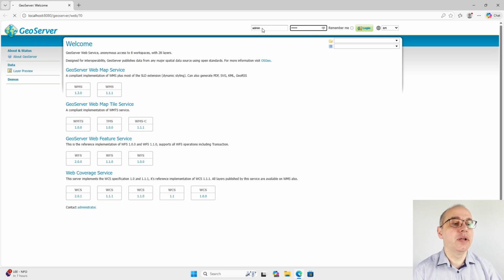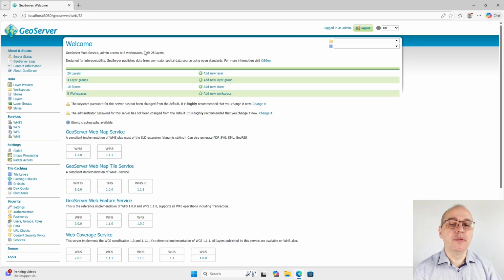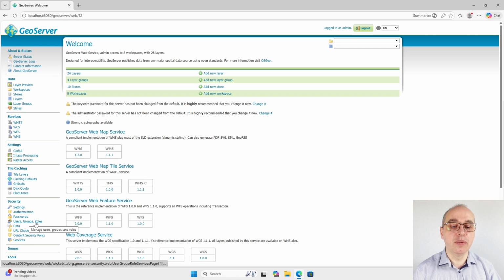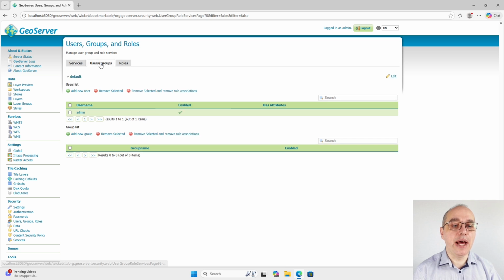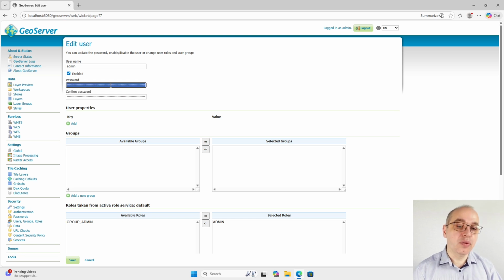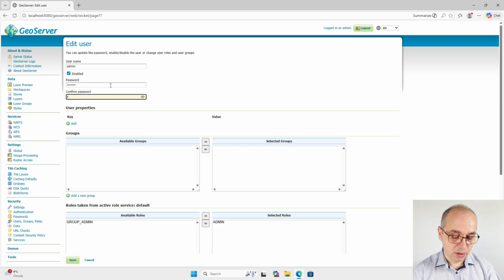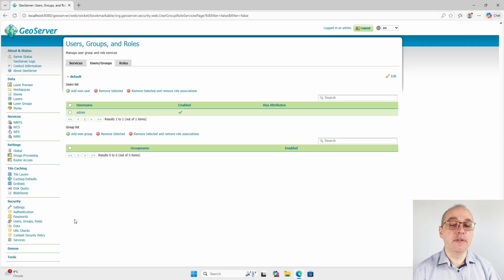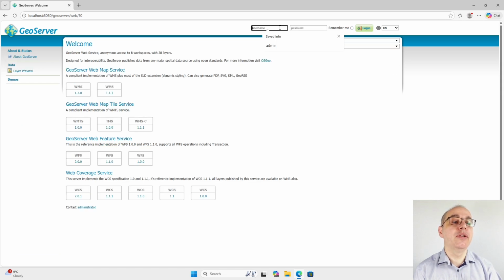How to Change GeoServer Admin Password in Under 2 Minutes?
Stop using the default 'geoserver' password!
🔒 In this video, I’ll show you exactly how to change your GeoServer admin password in less than 120 seconds. Leaving your default credentials active is a massive security risk for your spatial data. Whether you're a GIS professional or a student, securing your server is the first thing you should do after installation.

In this video, we cover:
✅ Logging into the GeoServer Admin Dashboard.
✅ Navigating to Security Settings.
✅ Updating the 'Admin' user credentials.
✅ Verifying your new secure login.

🚀 Timestamps:
0:00 - Why you MUST change your default password
0:29 - Step 1: Accessing Security Settings
0:45  - Step 2: Updating the Admin User
1:15 - Step 3: Saving and Testing